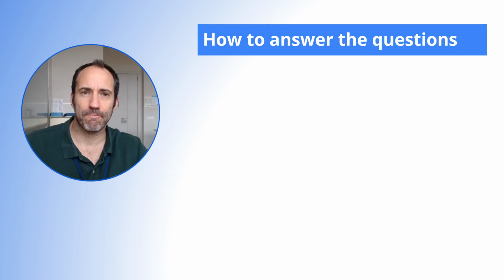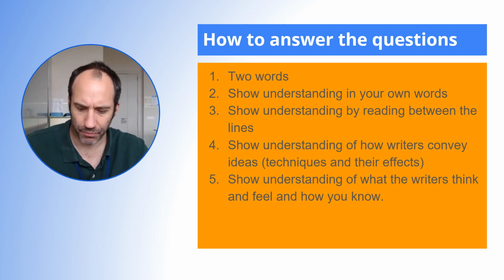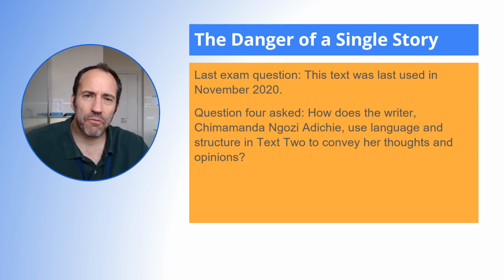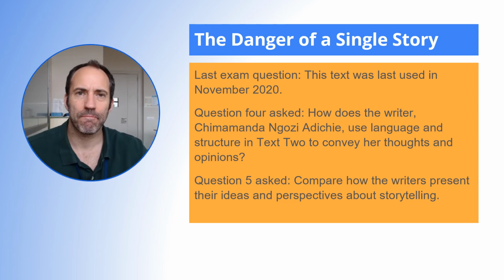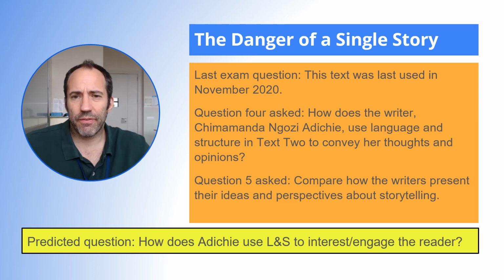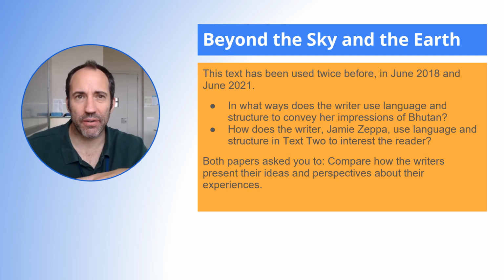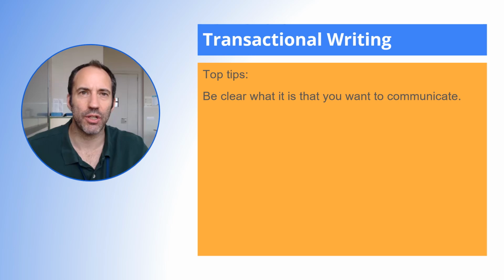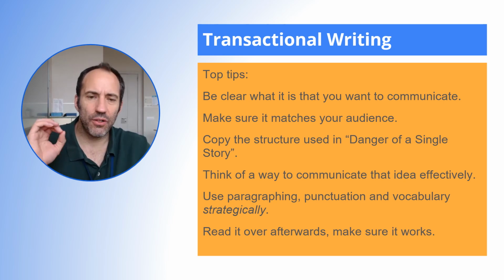Last minute advice Paper 1 GCSE English 2024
Last minute advice for the EDEXCEL iGCSE English language Paper 1 exam 2024.